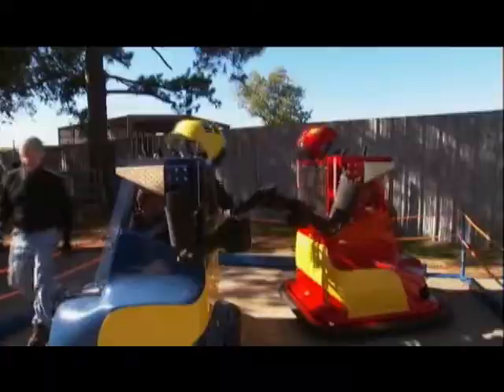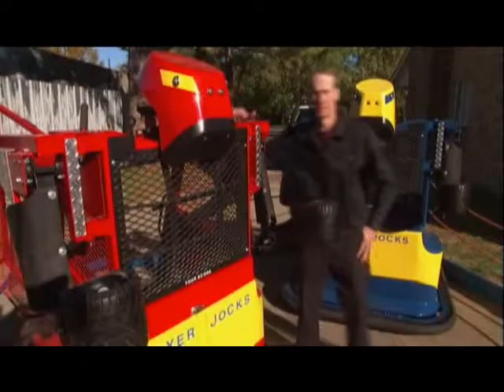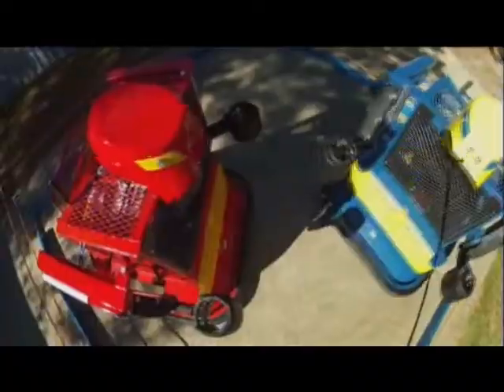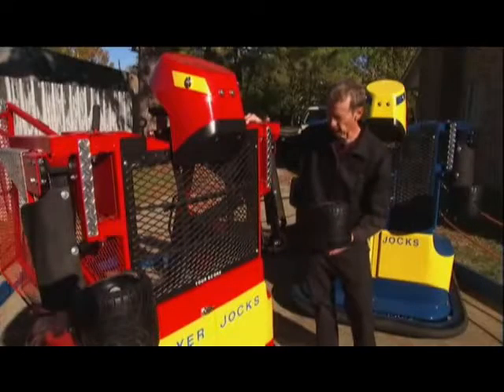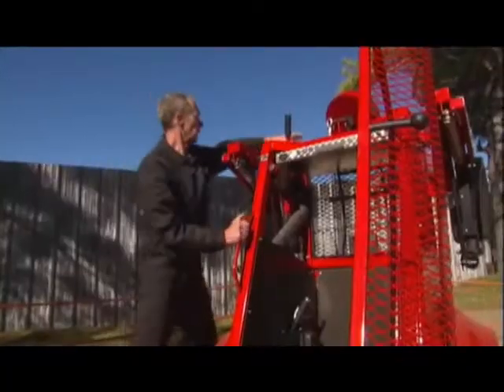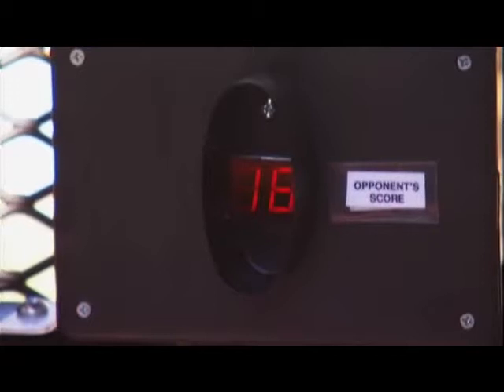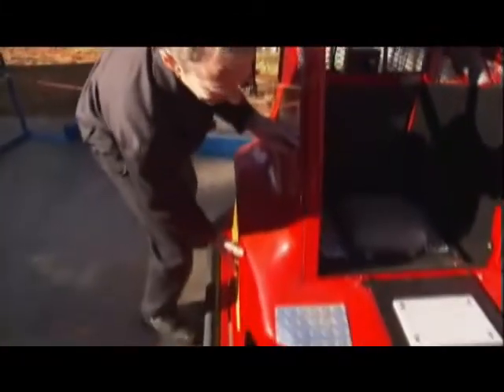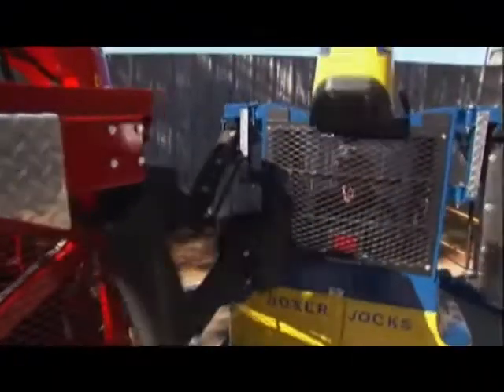Boxer Jocks - Robotic Boxing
A fresh concept in the art of boxing simulation "Boxerjocks"® A game of skill as well as an exciting thrill ride all rolled into one. Each rider enters the Boxerjock to find himself encased in a suit of steel armor ready to do battle. Totally safe and easily operated by riders of all ages. Complete maneuverability allows strategic positioning of each robot via dual joystick control. Punch-buttons located upon each joystick allow the rider to punch at will either arm. A digital display keeps the tally of each riders score as the match continues until a victor, who gains the highest offensive score, wins the match!